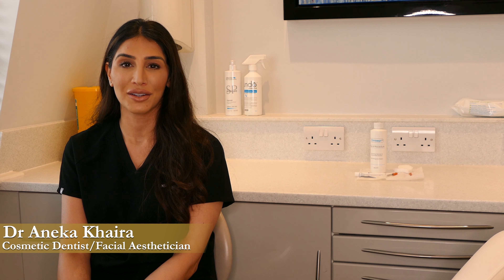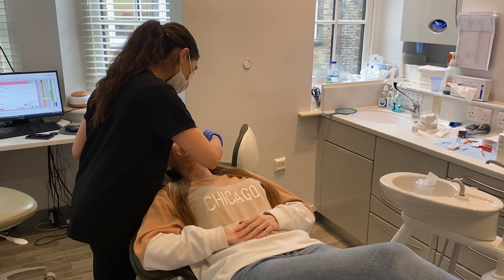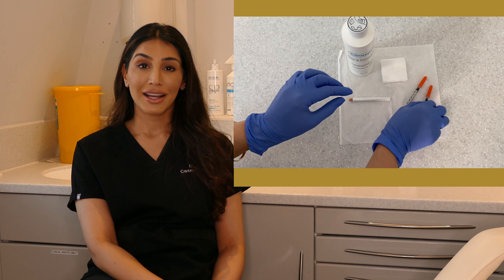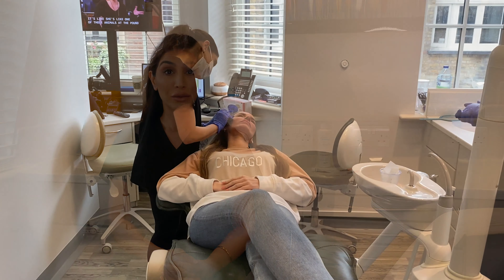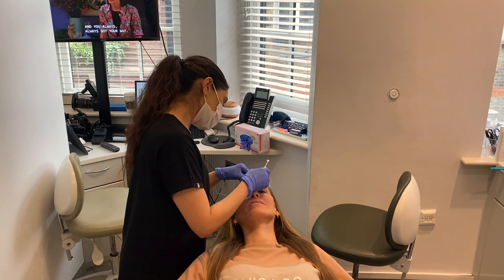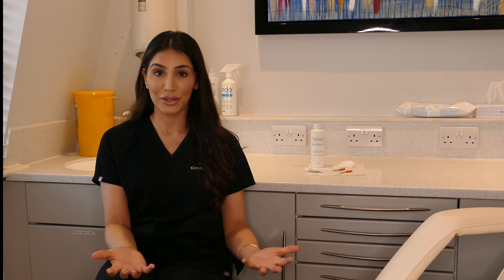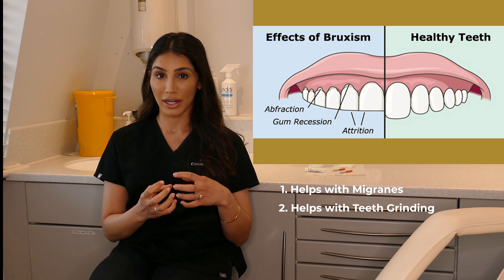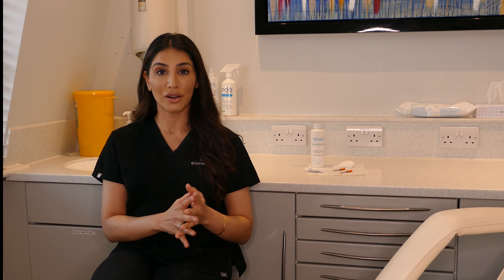Facial Aesthetics with Dr Aneka Khaira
Dr Aneka Khaira gives us an insight into the process of having a facial aesthetic procedure at Harley Street Dental Studio.